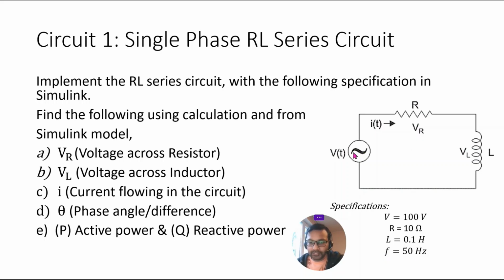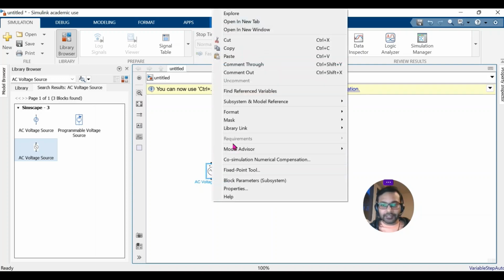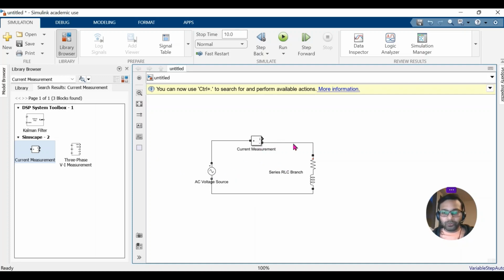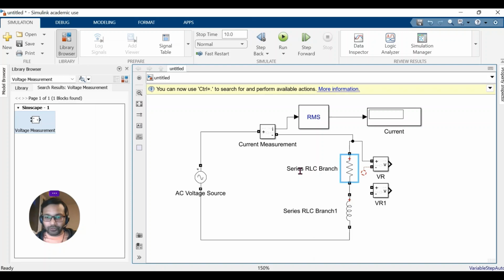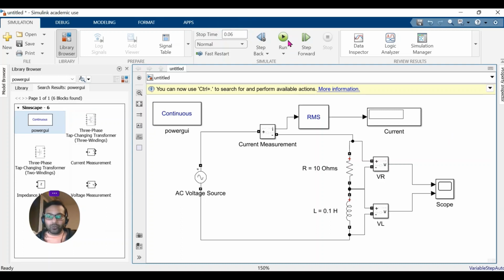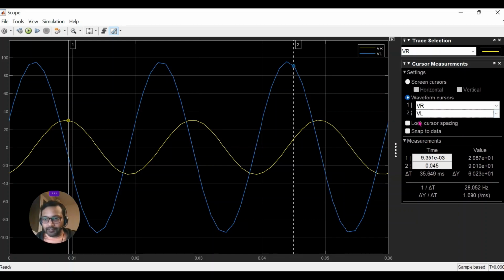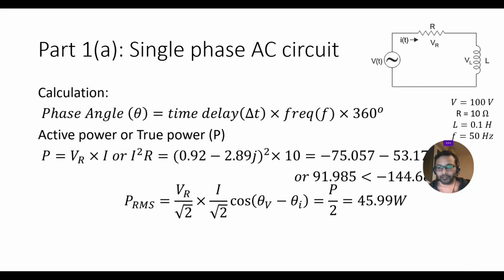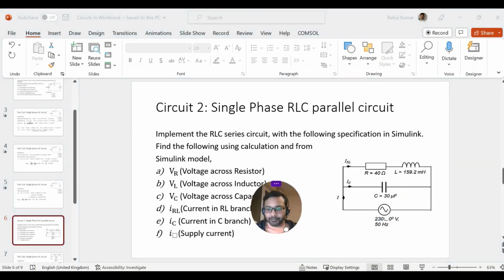Simulink 1. Single Phase Series RL Circuit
This Video series is on using MATLAB Simulink for implementing different electrical circuits. The explanation starts from the basic circuit such as a single phase resistance inductance series circuit all the way to other advance electrical circuits.